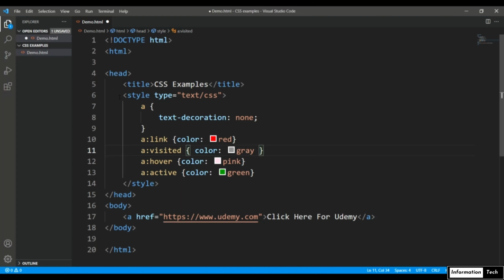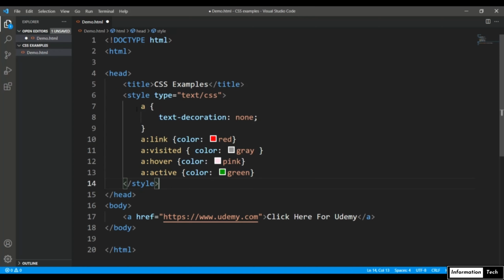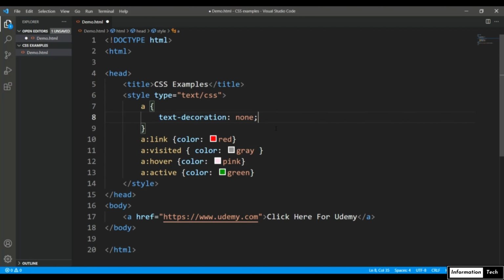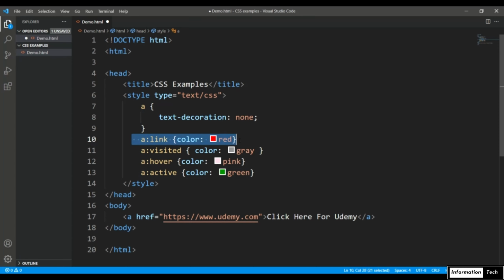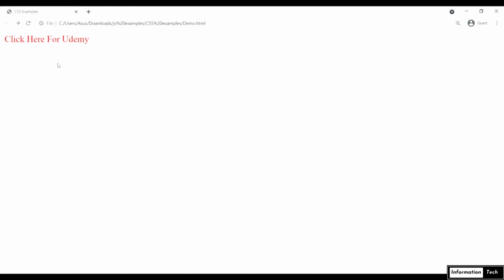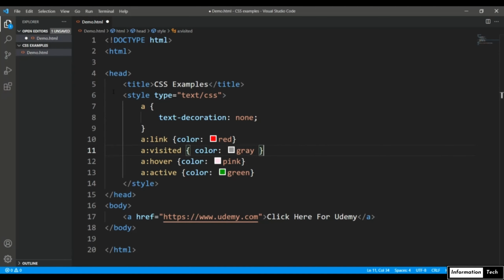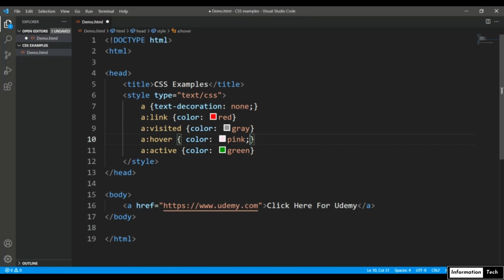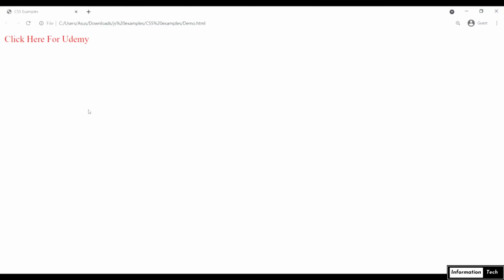What is CSS Link | CSS Course | Information Tech | Tutorials #6